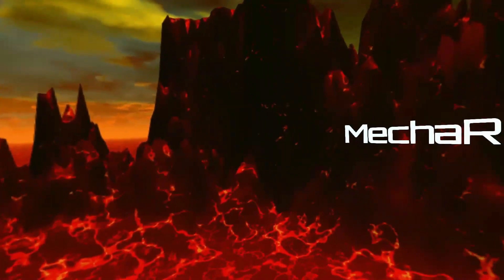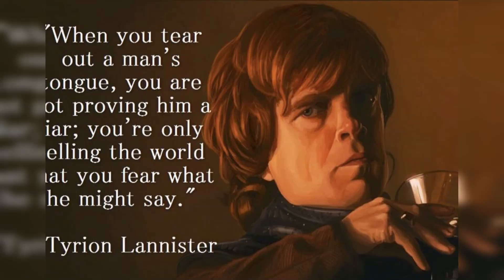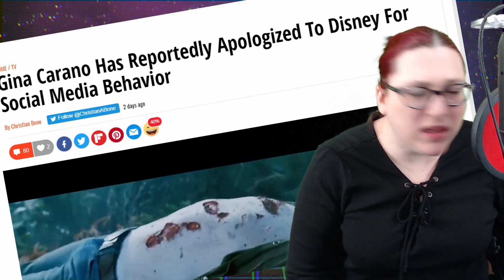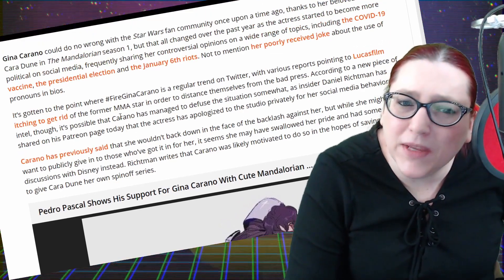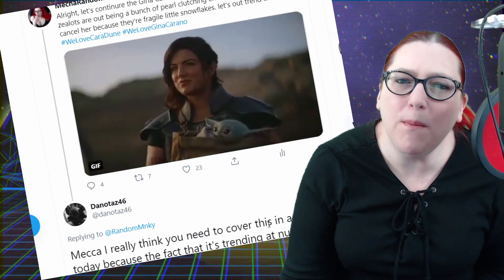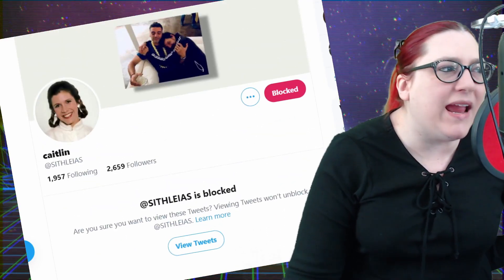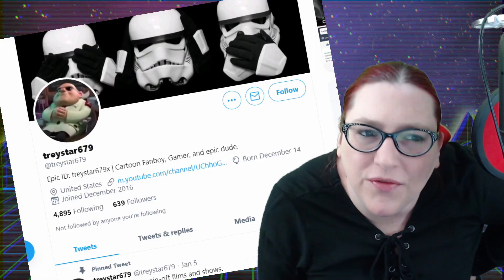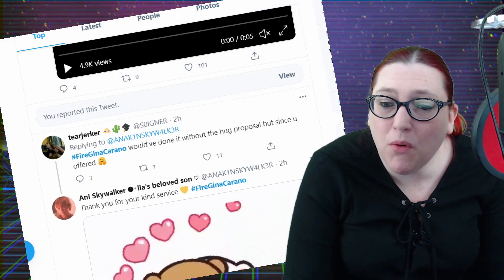Wokey Wokes Get FireGinaCarano To 1 On Trending | We Love Gina Carano, They Can Get Stuffed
The twitteratti are at it again. They are still trying to cancel Gina Carano for no reason. Let's show her some love.